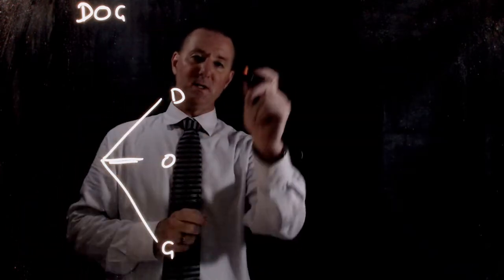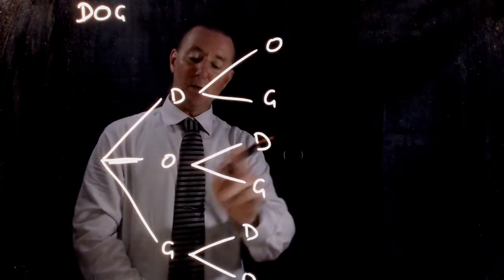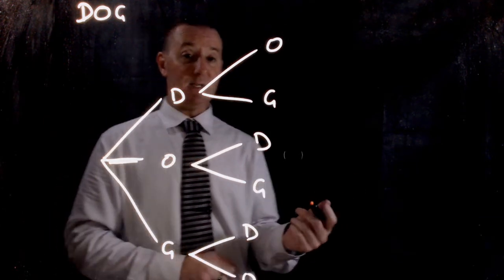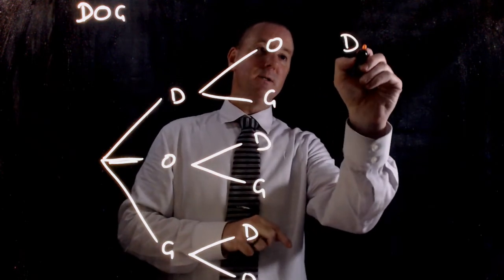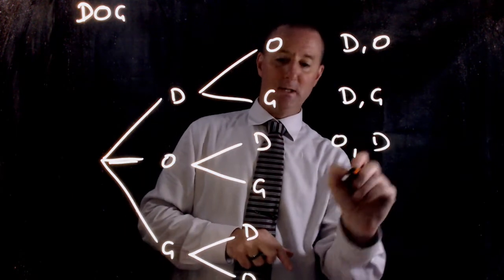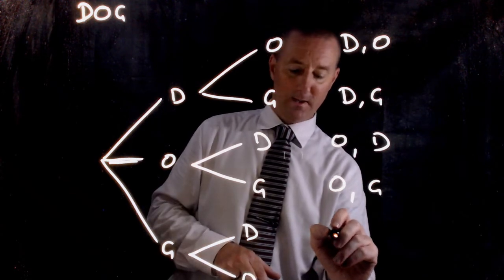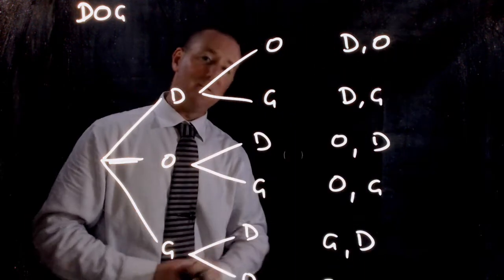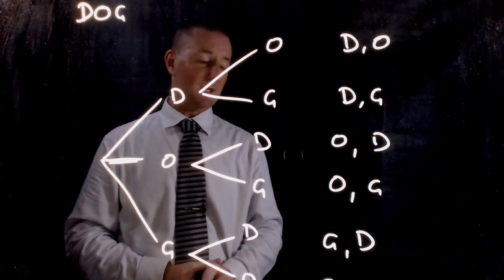Using tree diagrams to determine sample space and probability (no replacement)